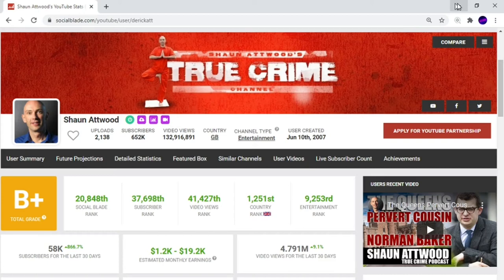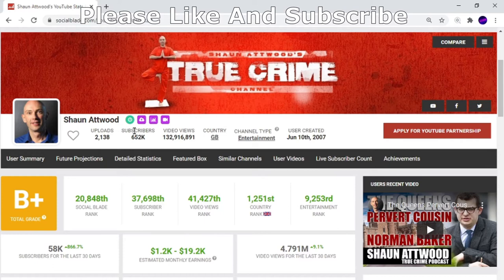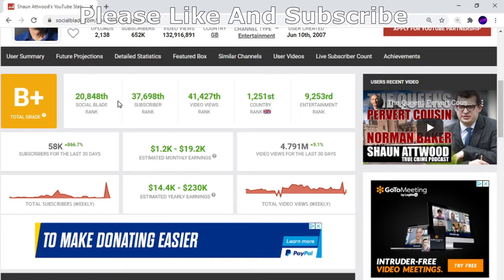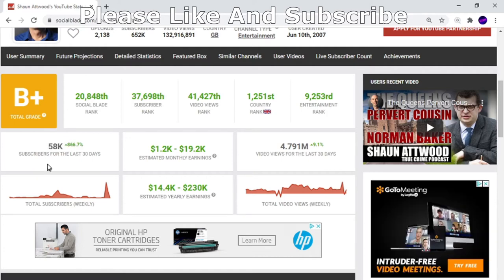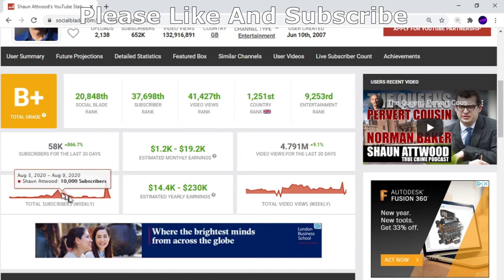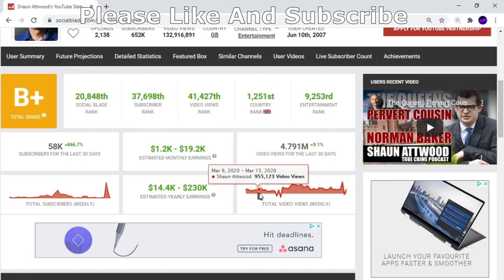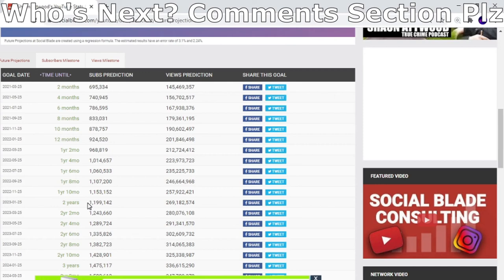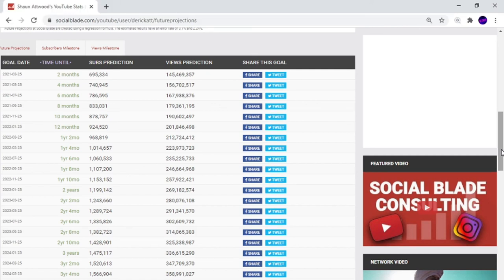Shaun Attwood's Money Exposed, What YouTuber's Get Paid, Darren Gee Next 2021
I Show Shaun Attwood’s Details And Whether He’s Bought Subscribers And Views In Part 2. Anything Goes With James English, Yammy B, Stephen Gillen, True Jordie, And Mr Fish London's Craziest Gangster, Marvin Herbert, Darren Gee, Cody Lachey, Shaun Attwood, Sammy The Bull Gravano Are Other People I've Covered Too.
Shaun Attwood, who served 26 months in the jail with the highest rate of death in America, as told on Nat Geo in the Locked-Up Abroad episode "Raving Arizona." The Maricopa County jail was run by infamous Sheriff Joe Arpaio.
Most of the early videos show the stark reality of life inside deadly prisons. Others show Shaun talking to schools to educate young people about the dangers drugs and crime, and some feature prisoners Shaun met inside such as T-Bone, Two Tonys and Xena.
Shaun's popular True Crime podcast premiers every Monday and Thursday nights at 6 PM UK. These multi-hour podcasts have gathered tens of millions of views.
I Show What YouTubers Earn By Subscription, Views, And How Much Money They Make. I Also Show Future Projections.
Exposed, Exposing In A Good Way :)
I Do Not Mean To Offend Any Person I Show.